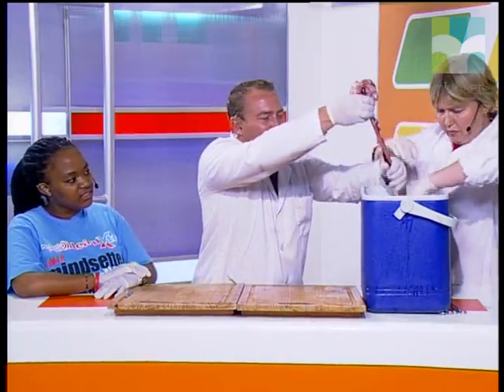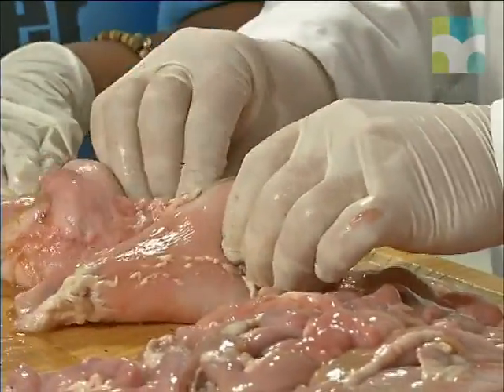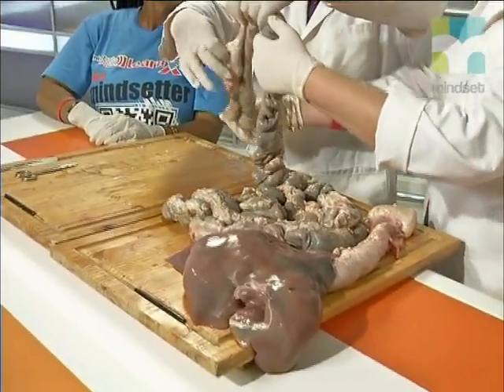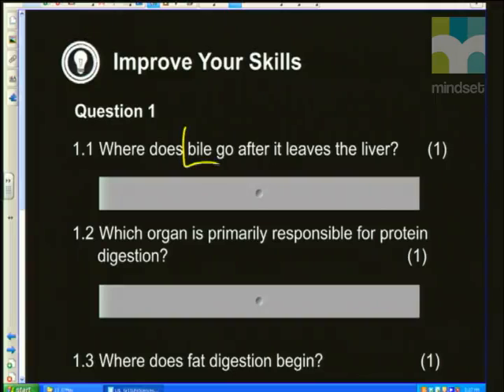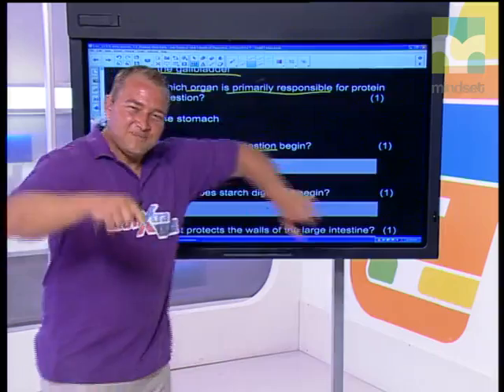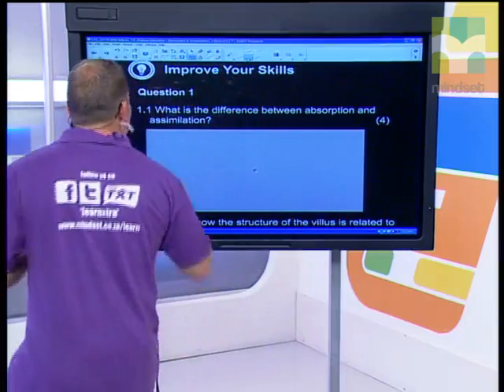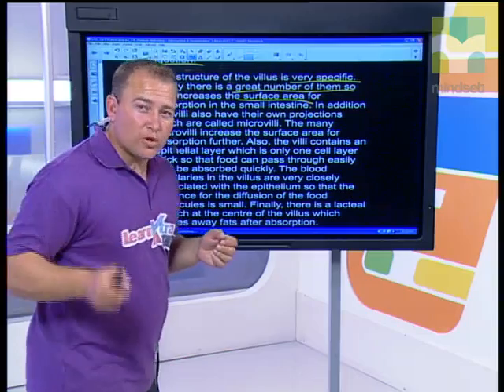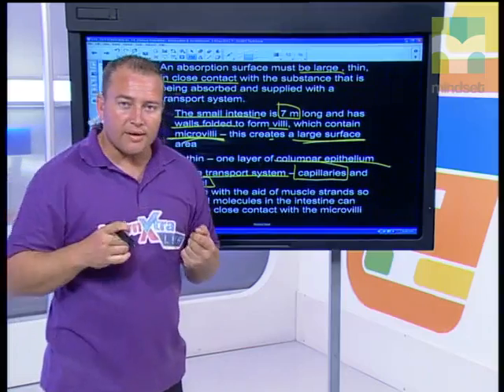Revision: Human Nutrition